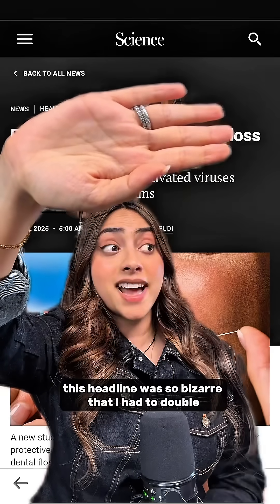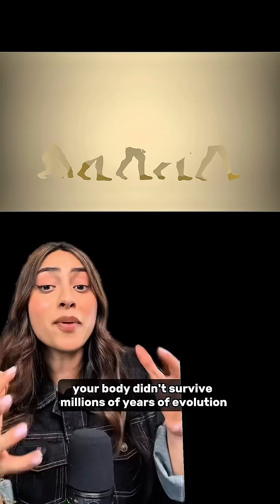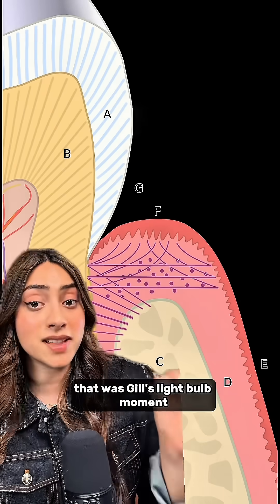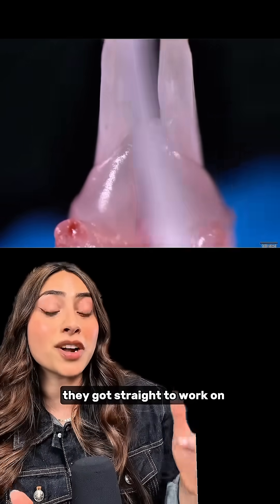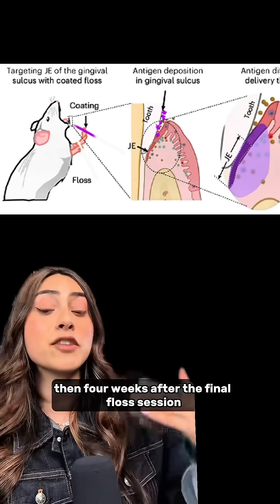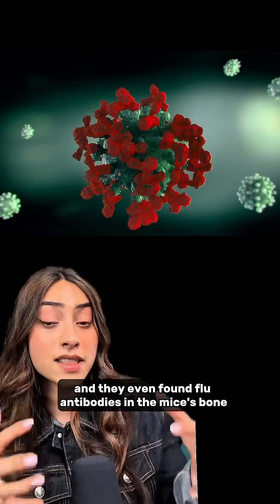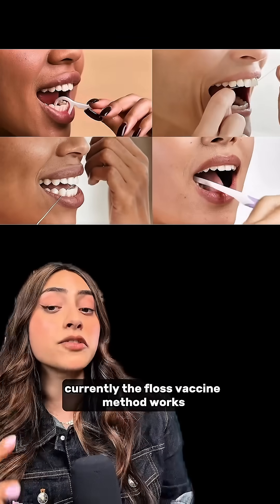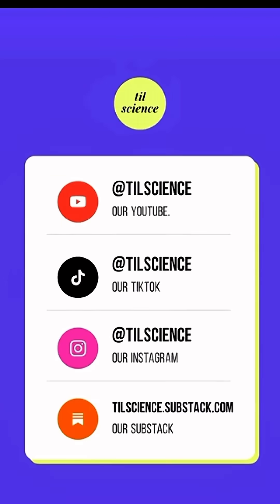Scientists Work on a New FLOSS-Based Vaccine!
So, flossing might just be the new vaccination method?? Yes, you’re reading that right.

I had to do a double take on this paper headline, but it’s legit! Harvinder Gill, PhD in Bioengineering was reading a dental research paper that gave him the ingenious idea.

There are pockets between our teeth called the gingival sulcus that are fantastic at absorbing molecules. So, Gill thought, why not use this to absorb vaccines too?

The natural next step was to floss a bunch of mice’s teeth to see if it would work & it did!

Read more in the study here: “Floss-based vaccination targets the gingival sulcus for mucosal and systemic immunization” published in Nature

But how wild is it to think that one day we could get vaccinated, not at the doctor’s, but at the dentist!

Would you take a floss-based vaccine?